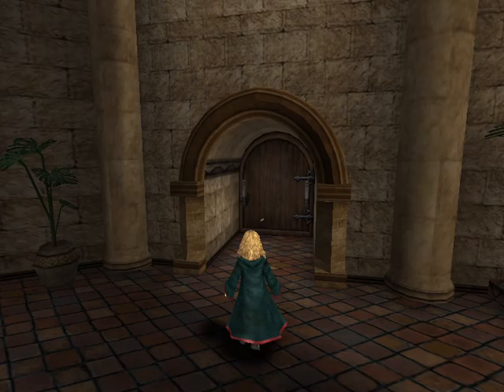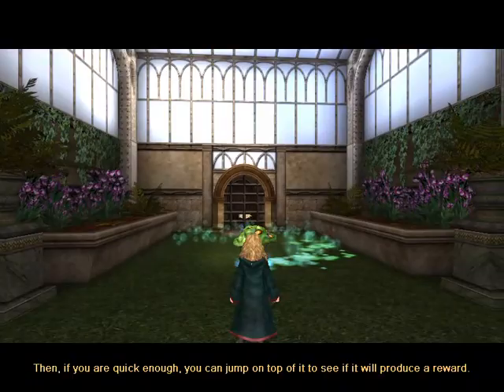HP pt 3